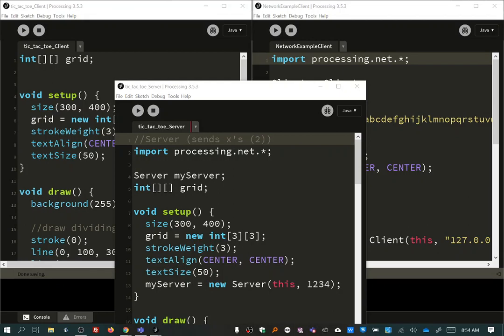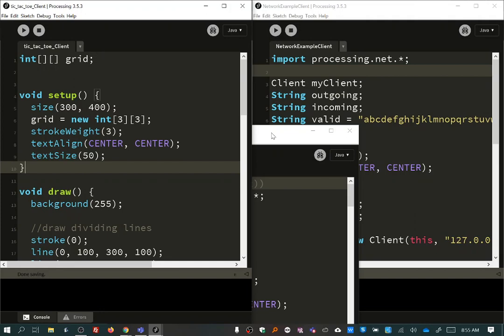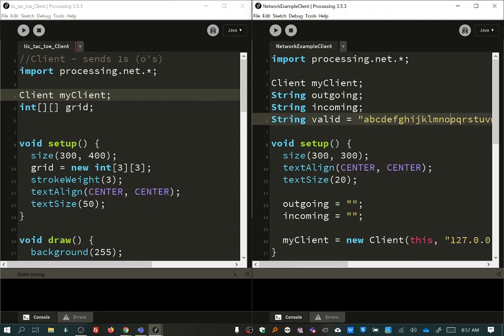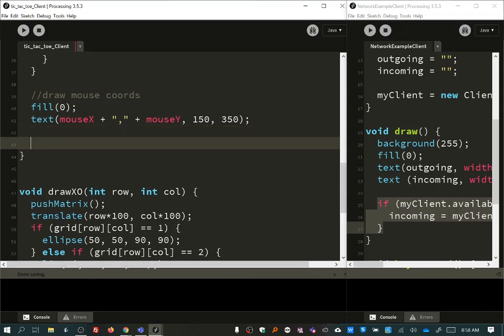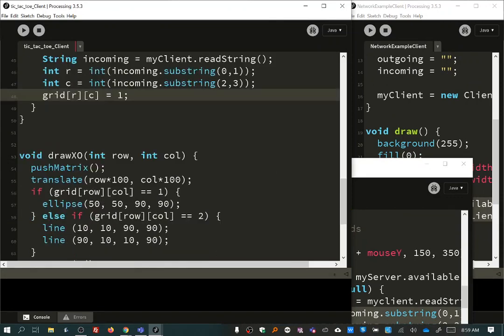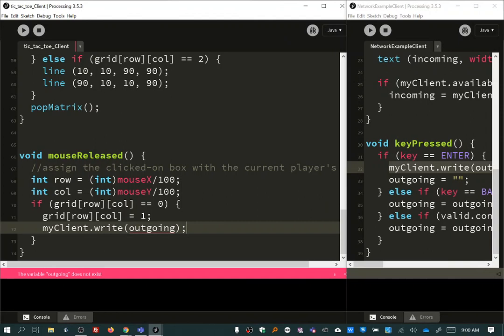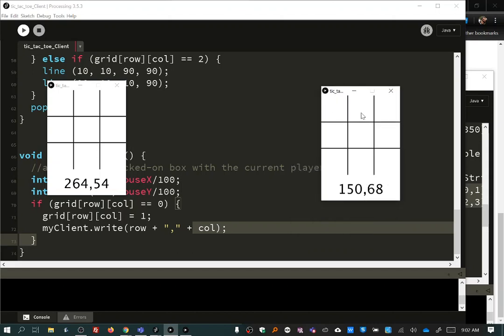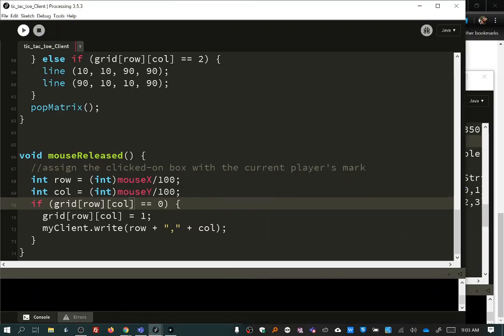Networked Tic Tac Toe Part 4 - Adding the Client